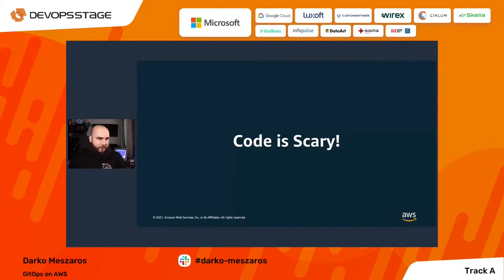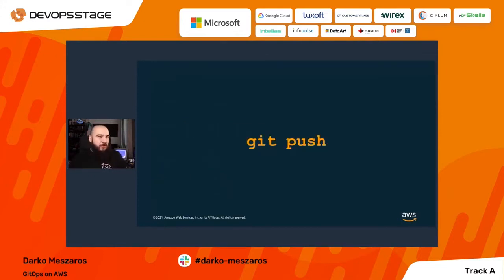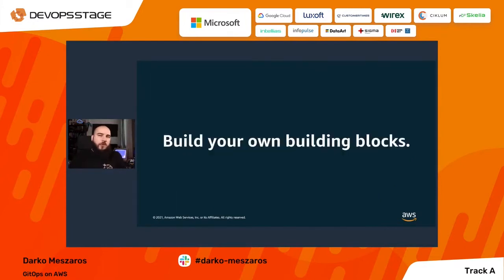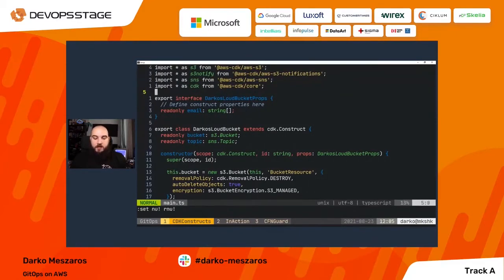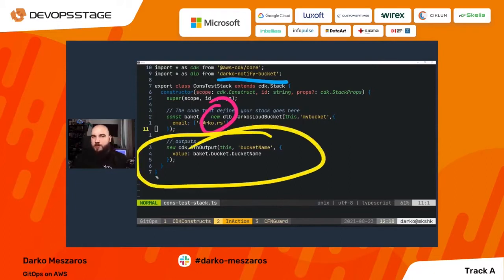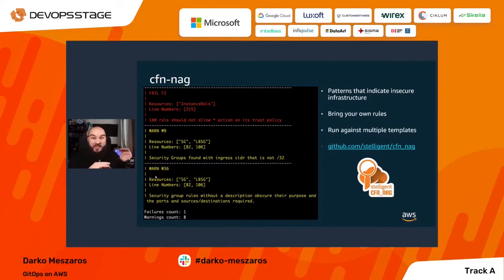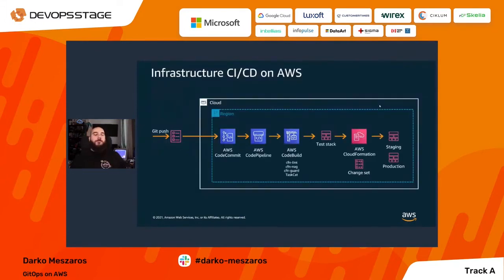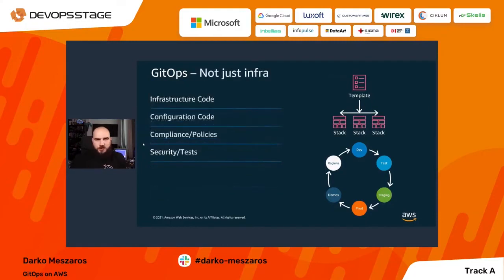Darko Meszaros | GitOps on AWS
Want to learn more? Sign up for DevOps Stage - the biggest conference on Cloud Architecture and DevOps
GitOps on AWS | Track A | DevOps Stage 2021